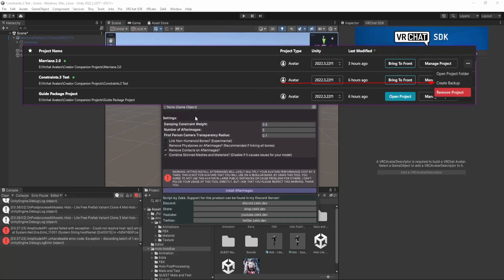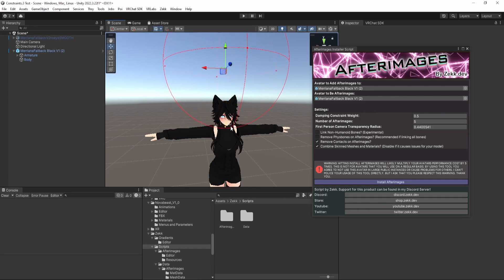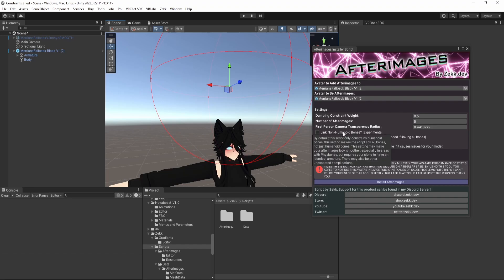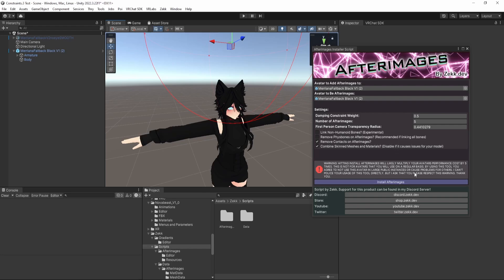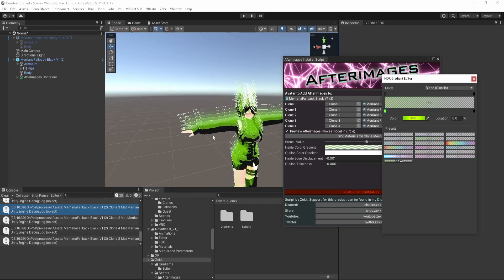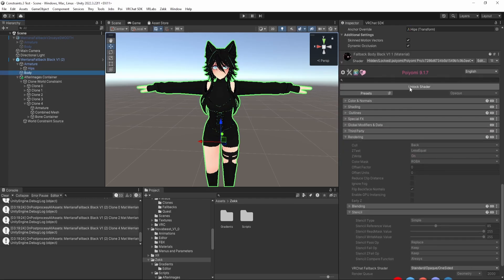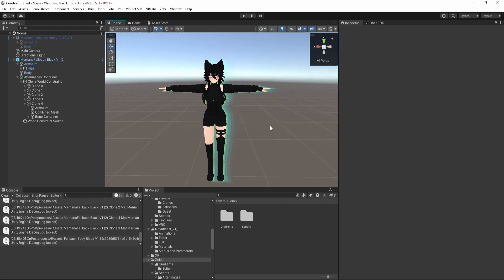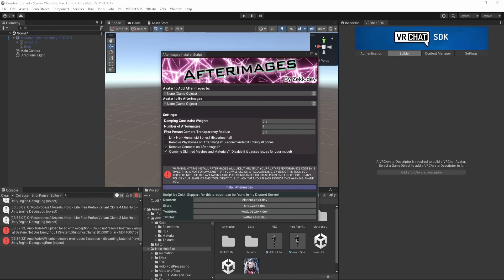Afterimage Installation Script - Usage Guide